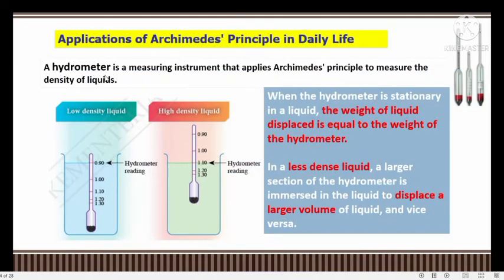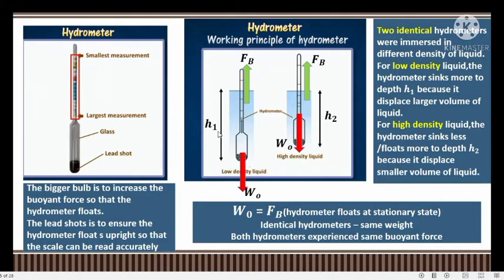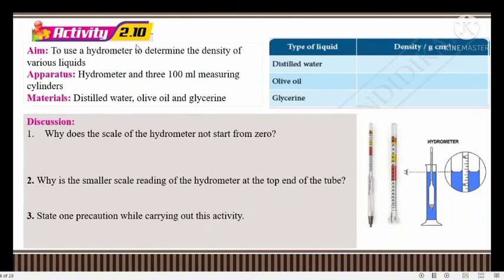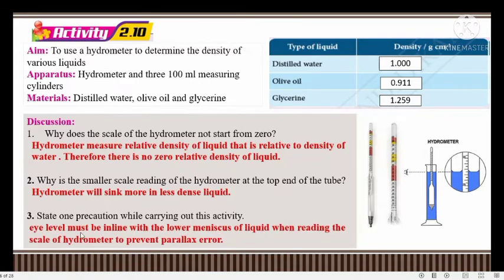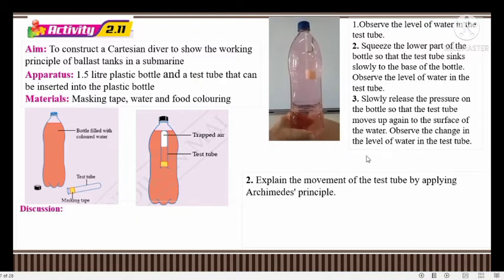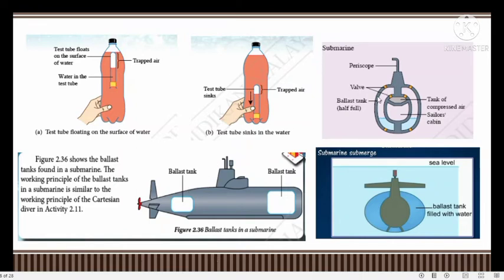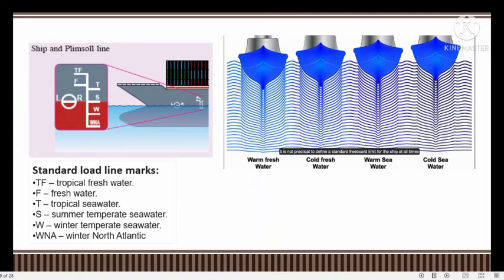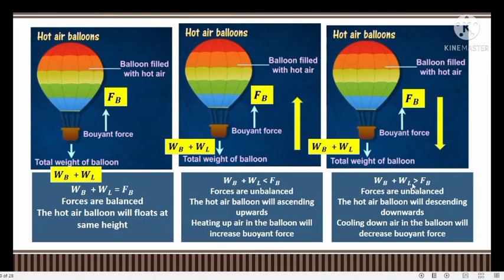2.5 Archimedes' Principle Part 2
Chapter 2 : Pressure
2.5 Archimedes' Principle
Hopefully will benefits all physics students